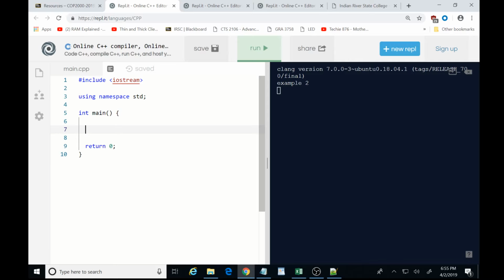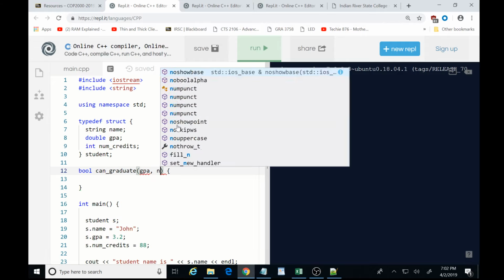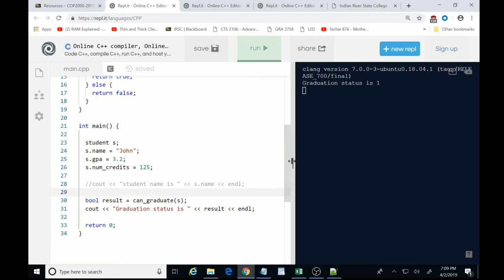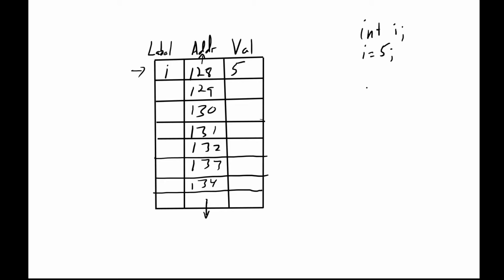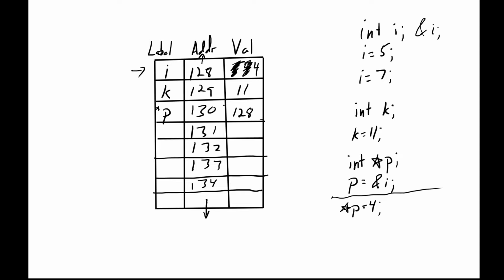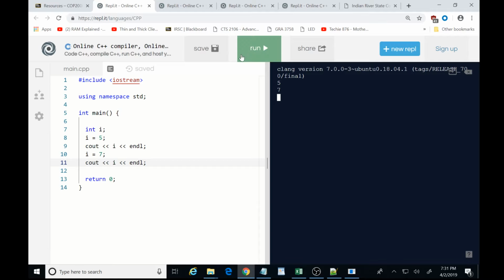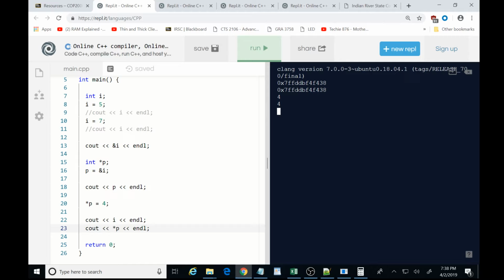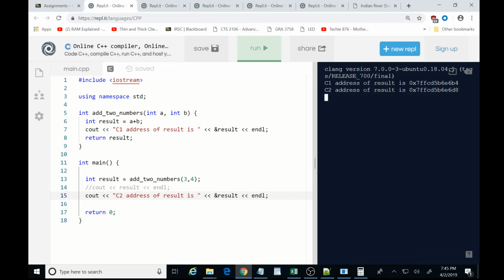Spring 2019 COP2000 4-2-2019